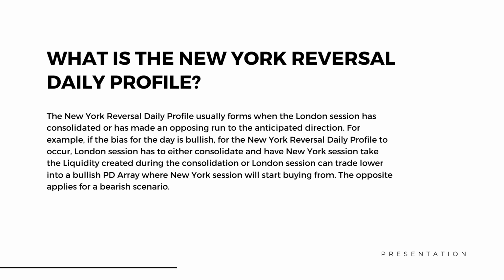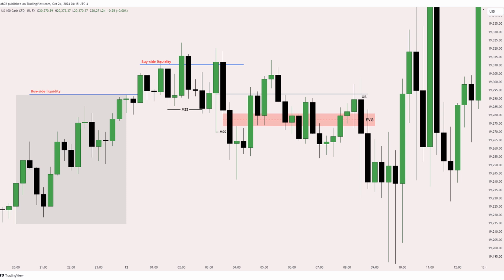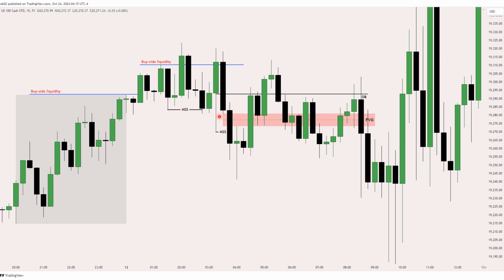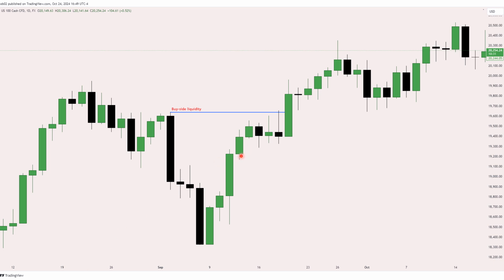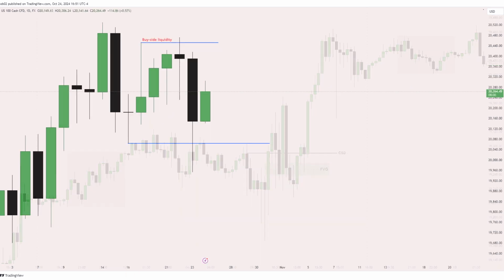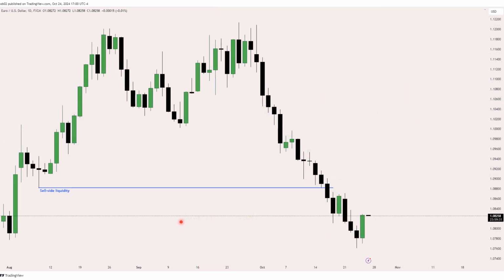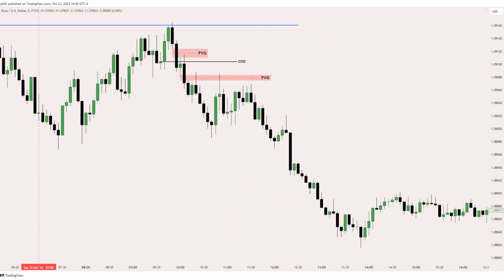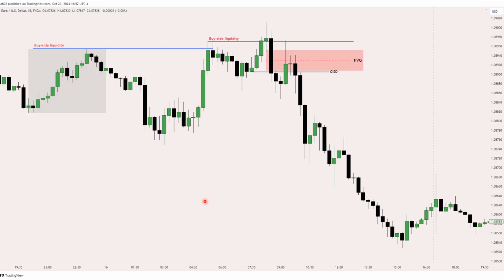ICT Daily Profile: New York Reversal Daily Profile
This is the second video in the ICT Daily Profiles series and it is about the New York Reversal Daily Profile. The New York Reversal Daily Profile usually forms when the London session has consolidated or has made an opposing run to the anticipated direction. For example, if the bias for the day is bullish, for the New York Reversal Daily Profile to occur, London session has to either consolidate and have New York session take the Liquidity created during the consolidation or London session can trade lower into a bullish PD Array where New York session will start buying from. The opposite applies for a bearish scenario.

The concepts, tools and methods used in this video are the Asian session's highs and lows, the London session's highs and lows as our liquidity pools or levels, fair value gaps as our entry points, changes in the state of delivery, market structure shifts and more which were derived from ICT, TTrades, AM Trades and David(Jokerszn).

The aim for this video is to teach how we can align daily bias with the New York Reversal Daily Profile so that we can get involved in the expansion phase of the day.

00:00 Introduction
00:43 What is the New York Reversal Daily Profile?
01:24 Nasdaq 15min timeframe, what not to do
01:46 No daily bias example
02:37 Align Lower timeframe narrative with higher timeframe bias
02:52 Bullish bias
03:10 Asian session low, sellside liquidity
03:46 Bullish bias, Dealing Range high, buyside liquidity
04:01 New York session buy
04:23 Daily low, sellside liquidity level
04:40 15min timeframe, Asian high liquidity
04:53 New York sweeps London session high
05:12 5min chart
05:44 Bearish bias